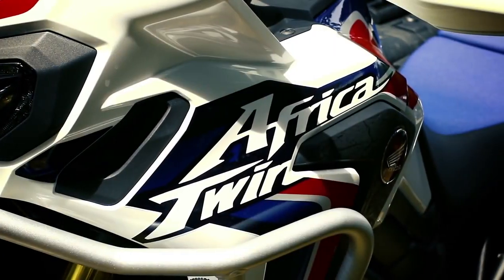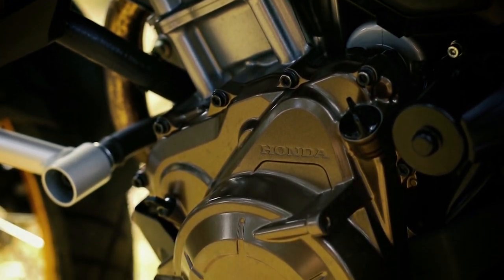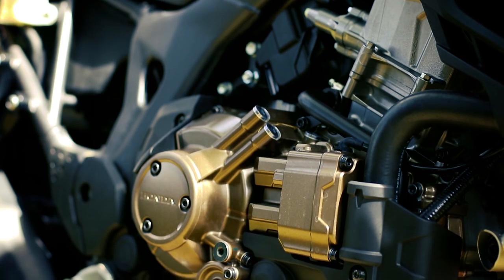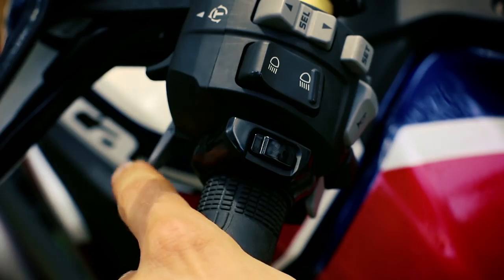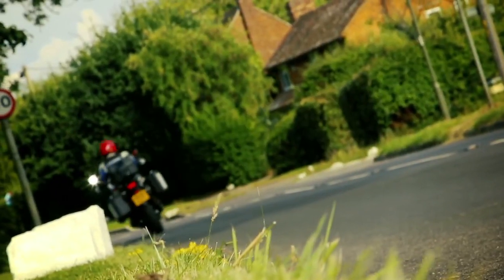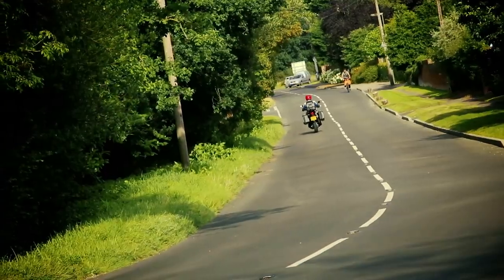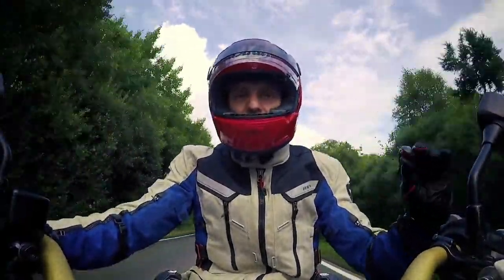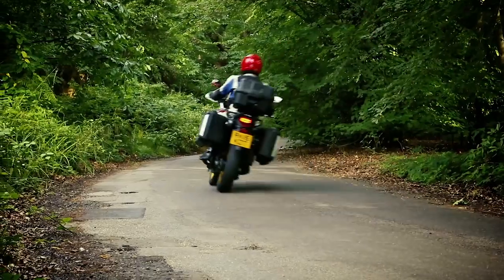2016 Honda CRF1000L Africa Twin bike review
2016 Honda CRF1000L Africa Twin bike